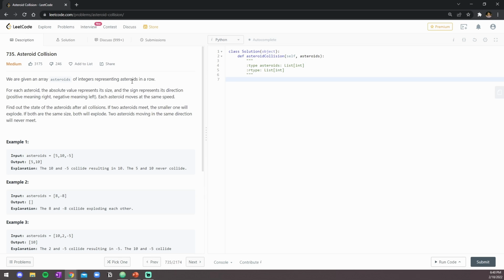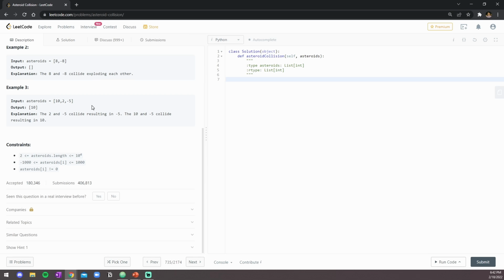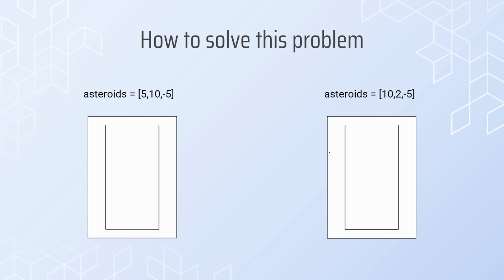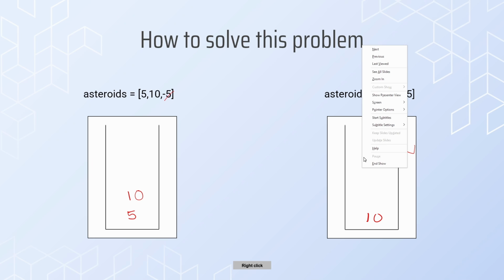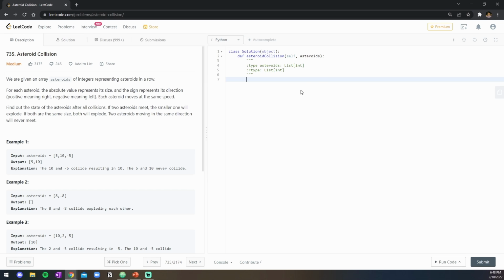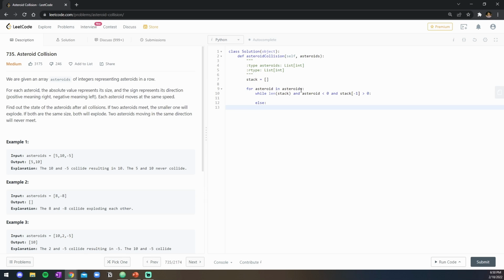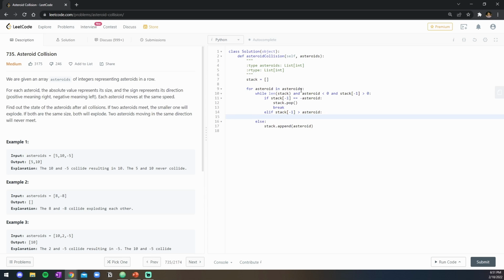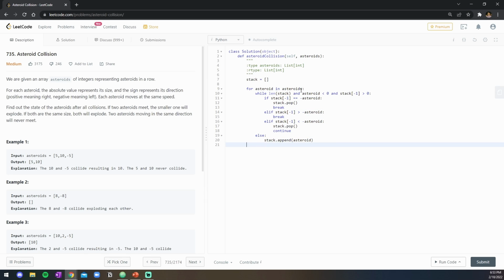Leetcode | 735. Asteroid Collision | Python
# 735 on Leetcode
Question: Asteroid Collision

-- New Upload every 3 days --

This problem is extremely popular in technical interviews and is asked at Google, Intuit, Indeed, LinkedIn, Coursera, Pinterest, Uber, Snapchat, Amazon, and Twilio.

Comment if you want a video for a specific Leetcode question.